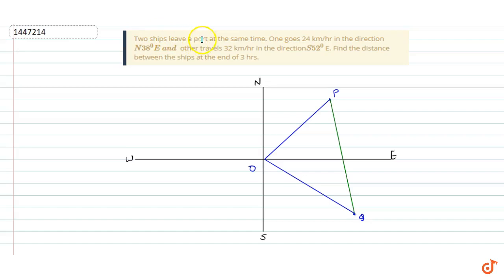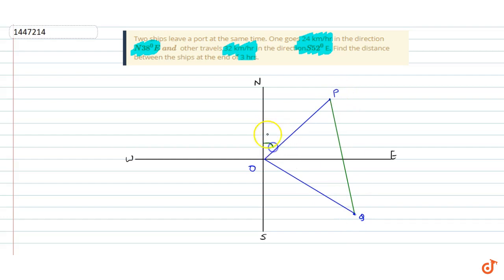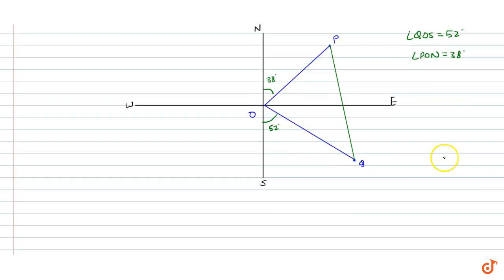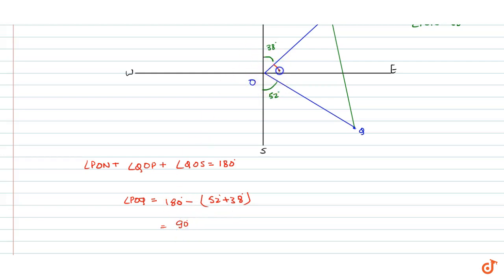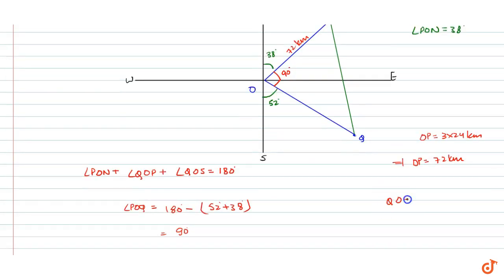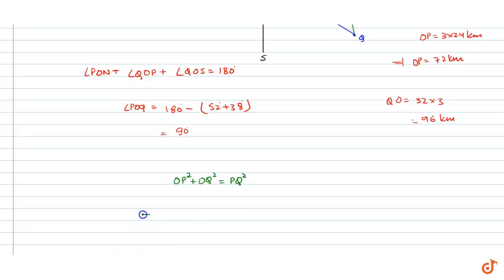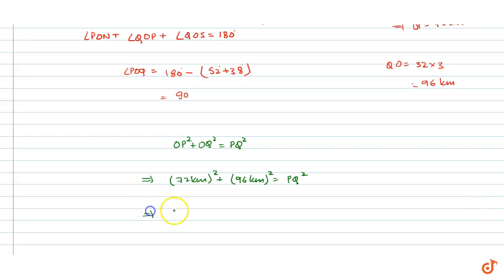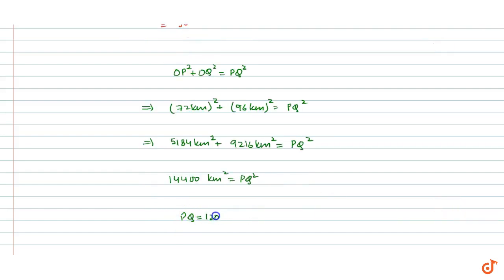Two ships leave a port at the same time. One goes 24 km/hr in the direction ltmath gt ltm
This is the Solution of Question From RD SHARMA book of CLASS 11 CHAPTER SOLUTION AND PROPERTIES OF TRIANGLE This Question is also available in R S AGGARWAL book of CLASS 11 You can Find Solution of All Question From RD SHARMA and R S AGGARWAL book from class 6-12 on our app DOUBTNUT for Free

QUESTION TEXT

Two ships leave a port at the same time. One goes 24 km/hr in the direction `N 38^0E\\ a n d\\ ` other travels 32 km/hr in the direction`S 52^0` E. Find the distance between the ships at the end of 3 hrs.

5:30 PM - Class 9

6:30 PM - Class 10

7:15 PM - Class 11

8:15 PM - Class 12

9:15 PM - Class 13 (DROPPERS)